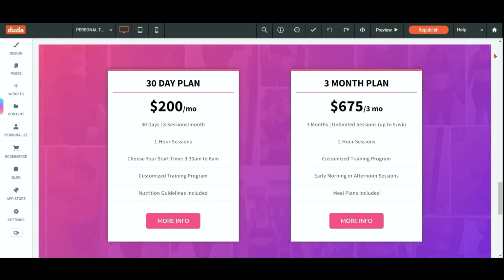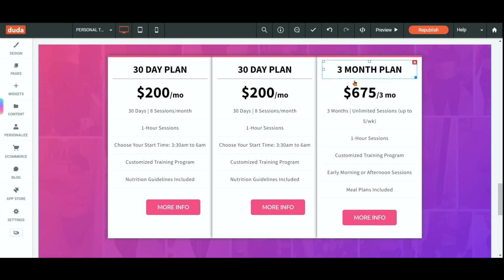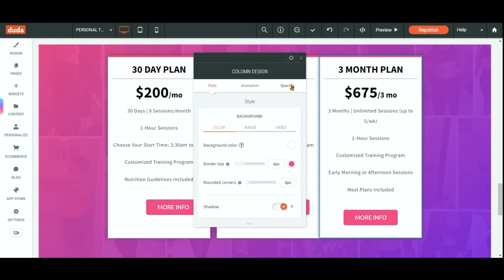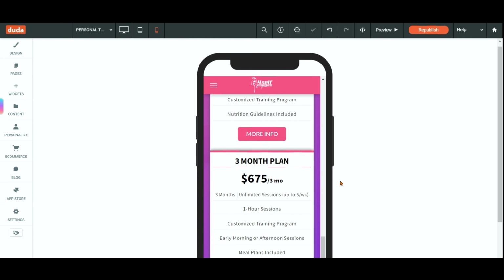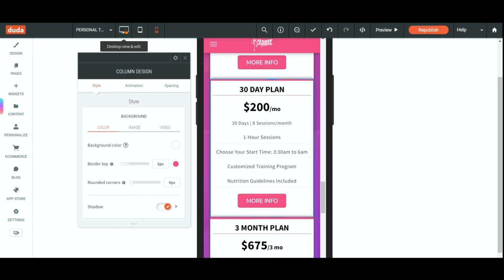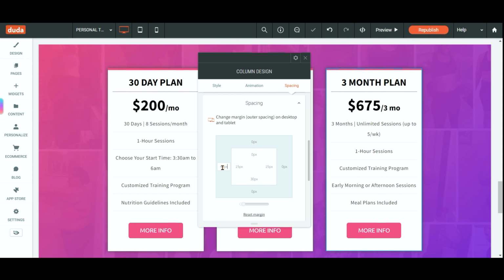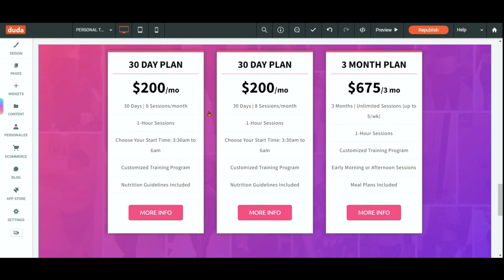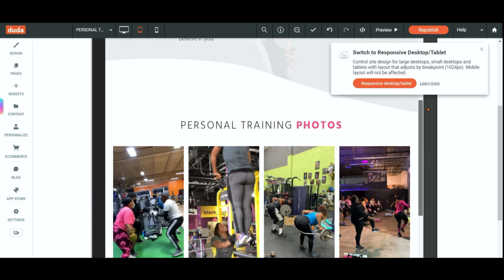Adding Columns in Duda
If you work in Duda website builder, adding columns is essential to designing websites that pop! In this video, watch me as I add a pricing column to a client site and then optimize it for mobile.